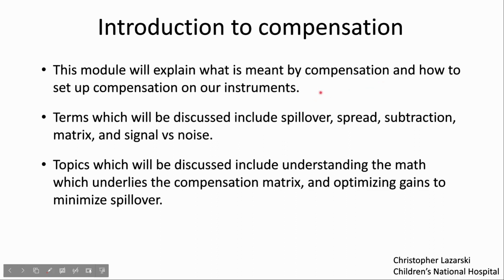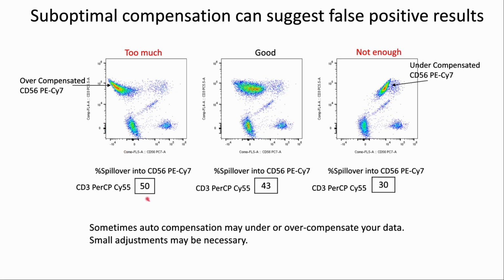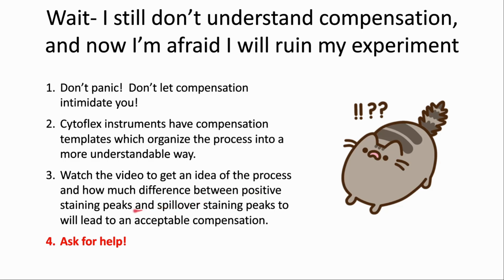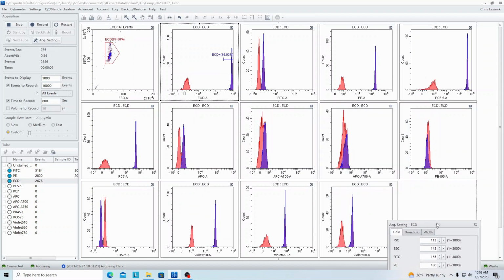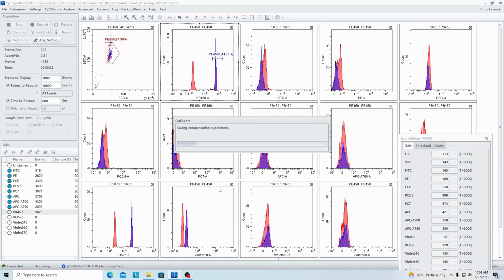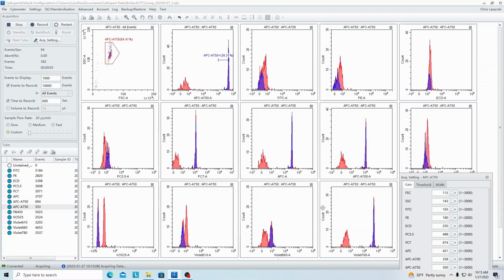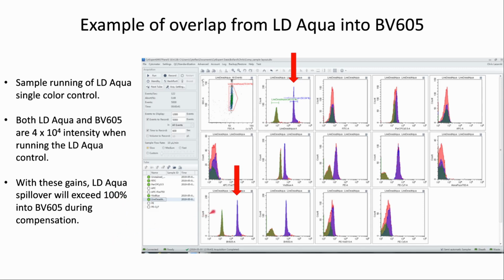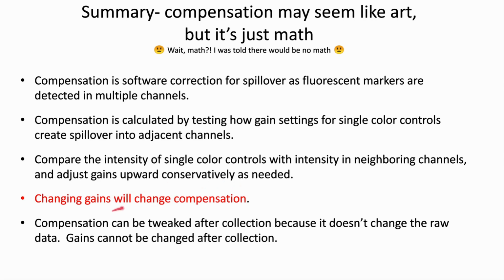Compensation in Flow Cytometry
Explaining the basic math and reasoning behind defining compensation controls for flow cytometry experiments.  Includes sample compensation setup on Cytoflex instruments